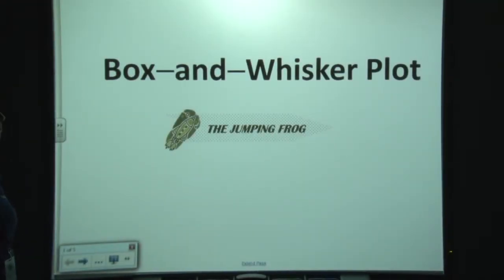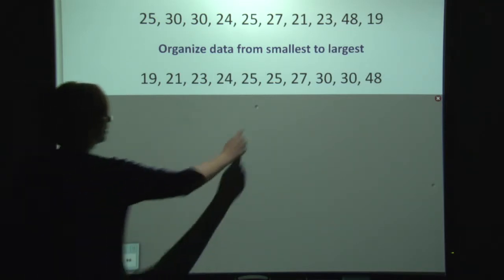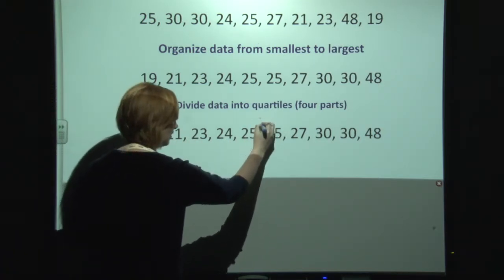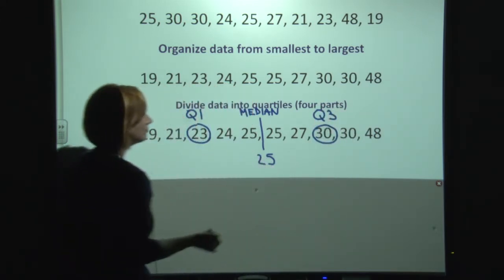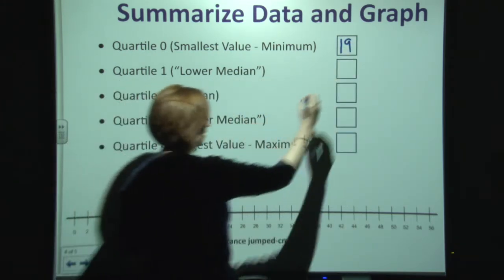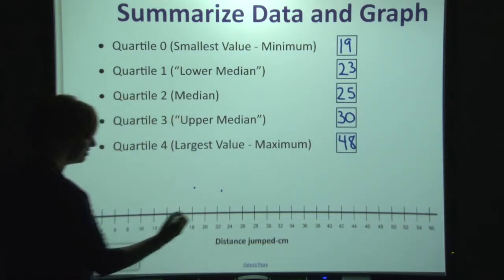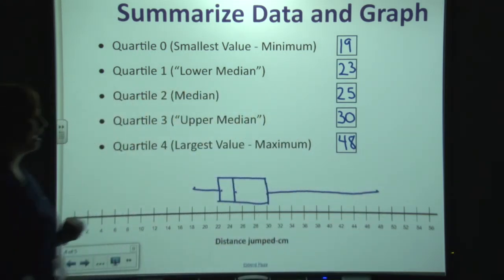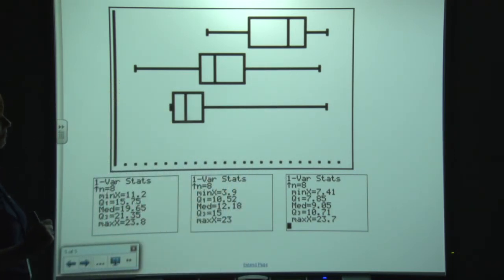IMSA Fusion "Box and Whisker"